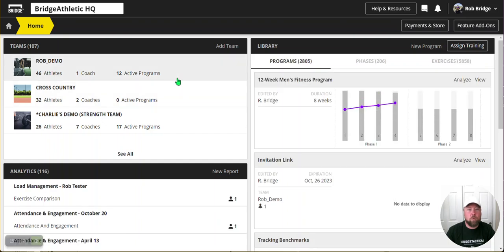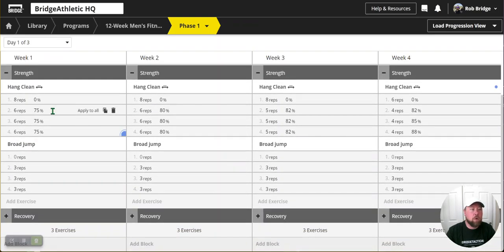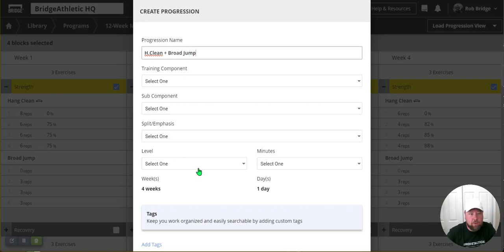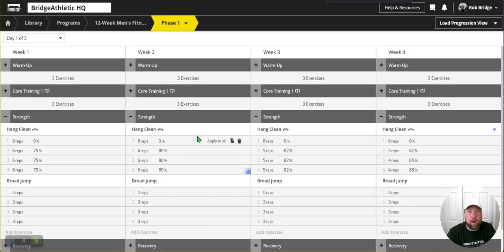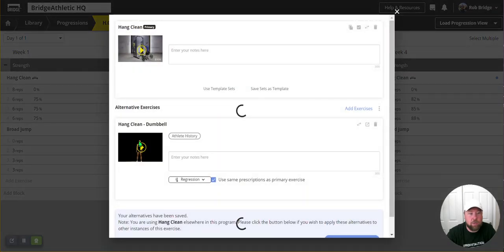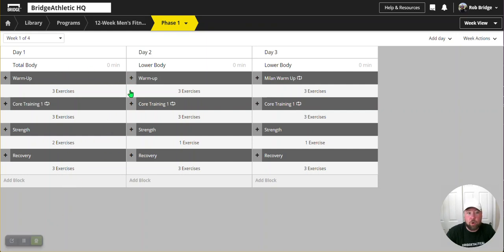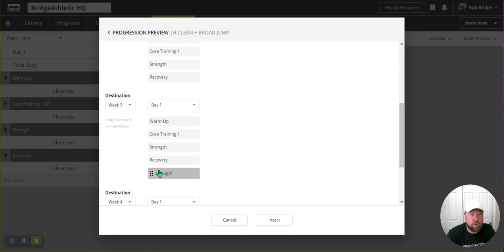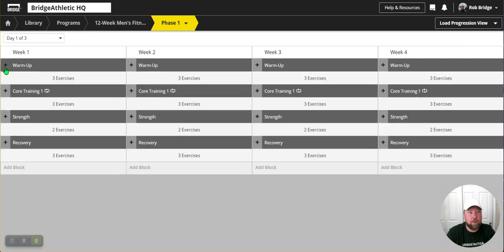Block Progressions - BridgeAthletic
Building and saving a multi-week progression, such as a 6-week squat cycle paired with a plyometric for that contrast/complex/PAP training intent.